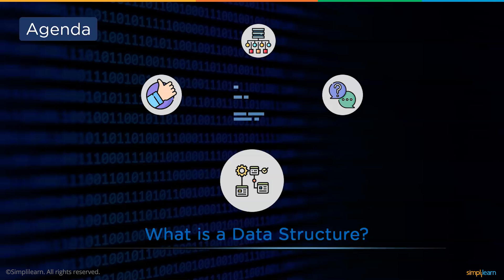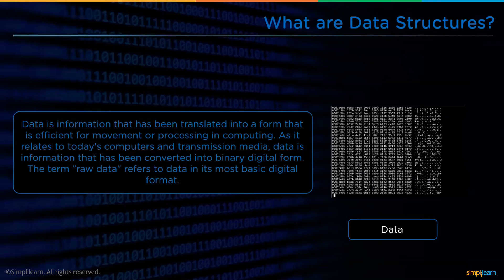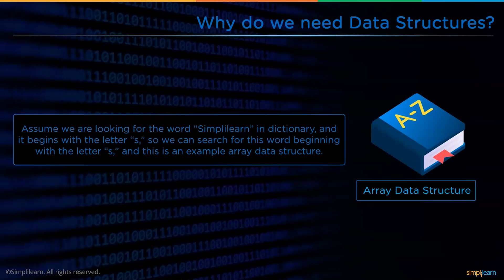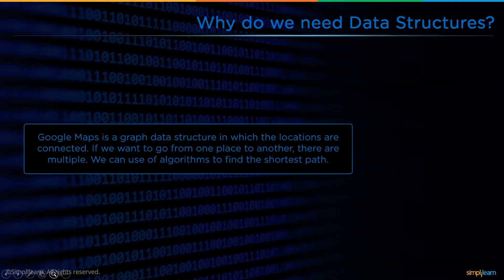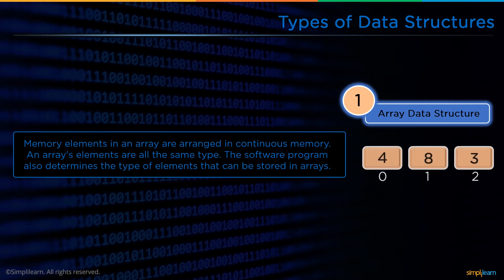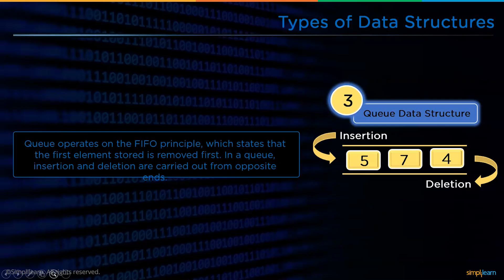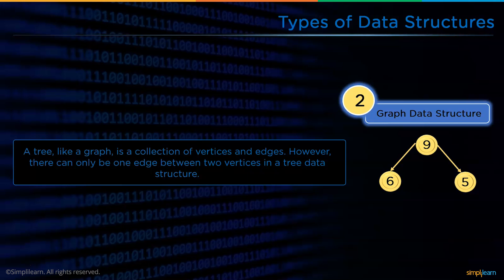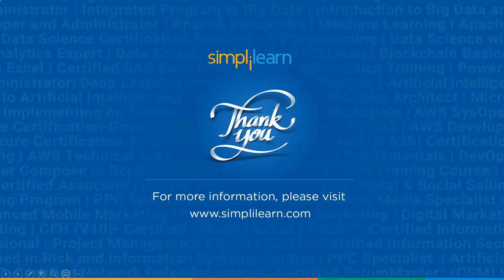What Is Data Structure? | Introduction To Data Structures | Data Structures Tutorial | Simplilearn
This tutorial will provide you an introduction to data structures. This Simplilearn tutorial will teach novices what data structure is and how to use it. We will discover real-world examples of data structures, as well as the types of data structures and their uses, in this data structures tutorial.

The following are some of the themes covered in this video:
00:00:00 Introduction What Is Data Structure?
00:01:21 What Is Data Structure?
00:02:07 What Is Data Structure? and Why do we need Data Structures?
00:04:17 What Is Data Structure? and it's Types
00:06:52 Importance of Data Structures

Introduction to Data Structures?
A data structure is a collection of data pieces that provides an efficient method for storing and organizing data in a computer so that it may be used effectively. Arrays, Linked Lists, Stacks, Queues, and other Data Structures are examples. Data Structures are employed in practically every element of computer science, including operating systems, compiler design, artificial intelligence, graphics, and many more applications.

✅ Skills Covered
- Agile
- Git
- SQL
- Core Java
- Spring
- Spring Boot
- HTML and CSS
- AWS
- Docker
- Jenkins
- JavaScript
- ReactJS
- Cucumber
- Maven JSP
- JDBC
- MongoDB
- JUnit